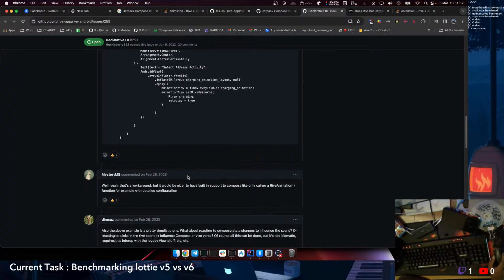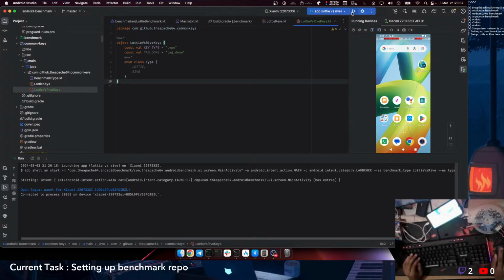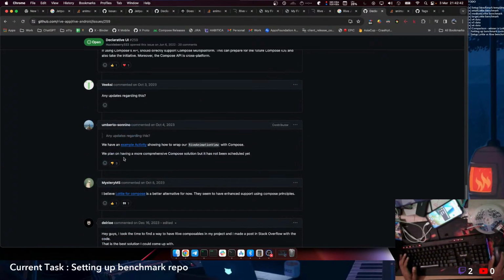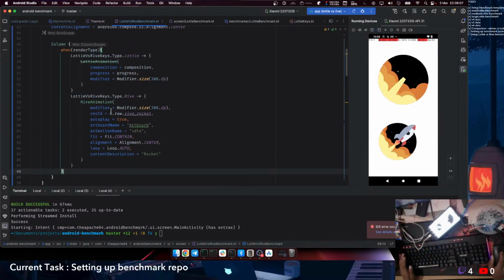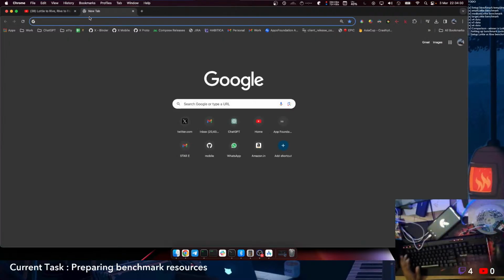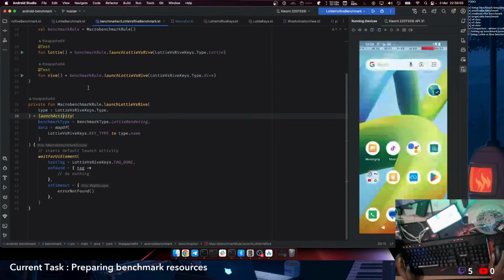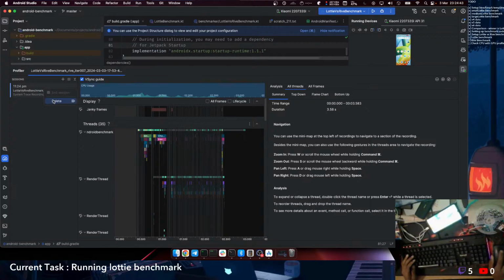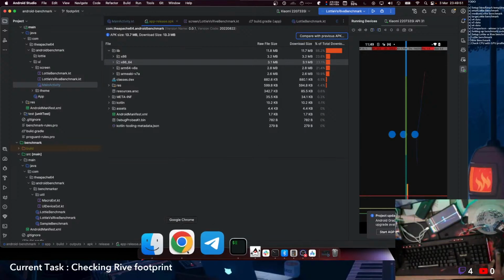Android Performance Benchmark : Lottie vs Rive